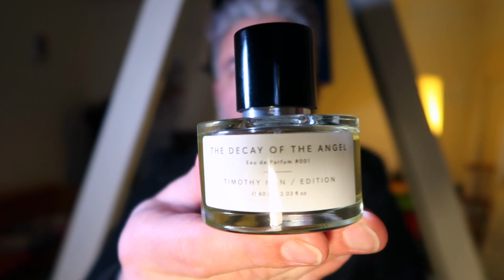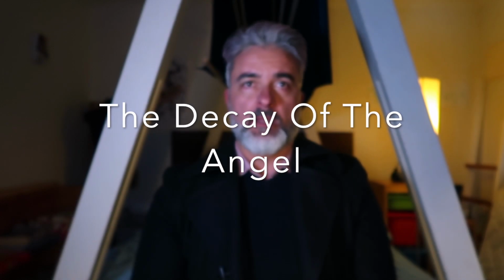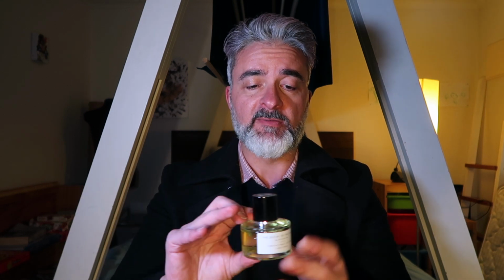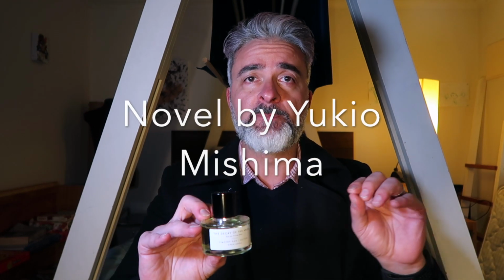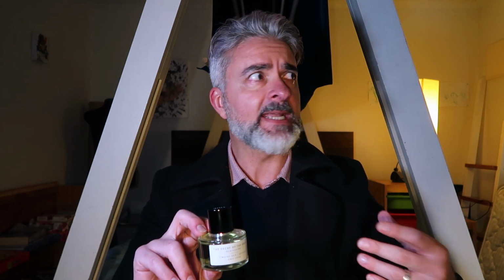Timothy Han Edition, The Decay Of The Angel - Review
One of a line of fragrances inspired by works of literature, this fragrance is named after the Yukio Mishima novel.
Please let me know if you have tried this or any of the fragrances in the line.